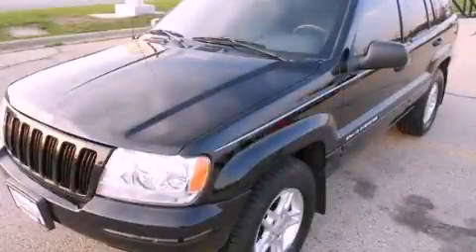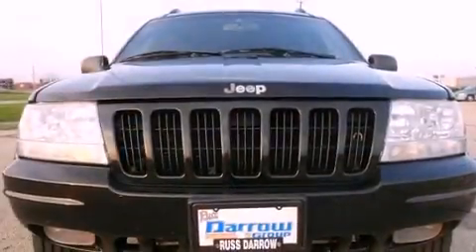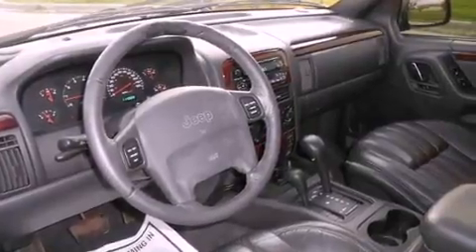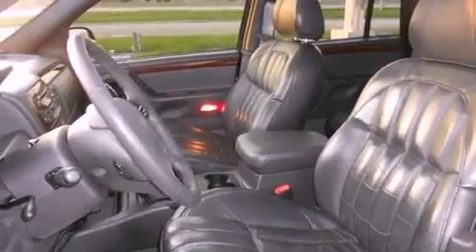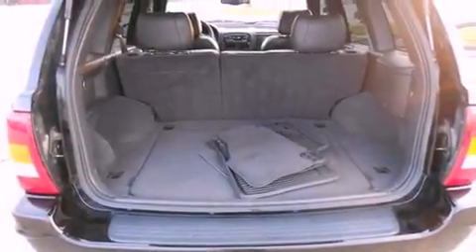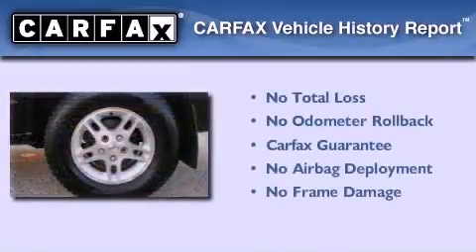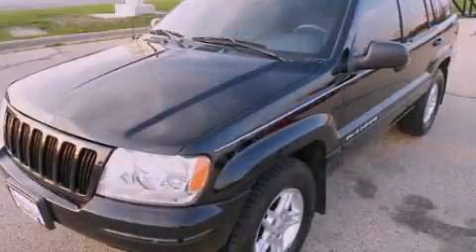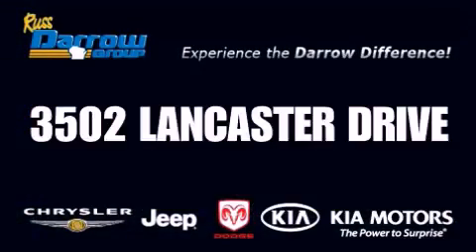Used 2000 Jeep Grand Cherokee Madison WI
Year : 2000
 Make : Jeep
 Model : Grand Cherokee
 Engine : 4.70
 Trans . : 4-Speed Automatic
 Exterior : Black Clearcoat
 Miles : 114,751

 Stock : J12123A

 3502 Lancaster Dr.